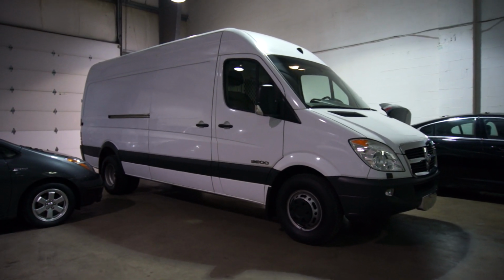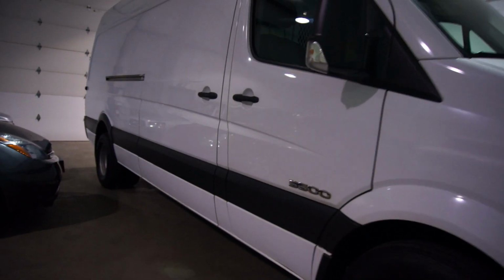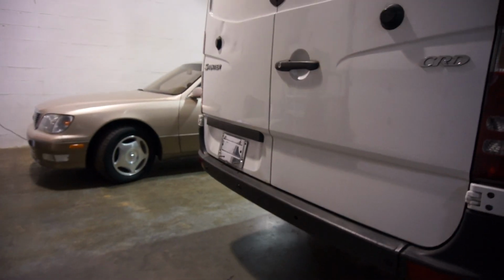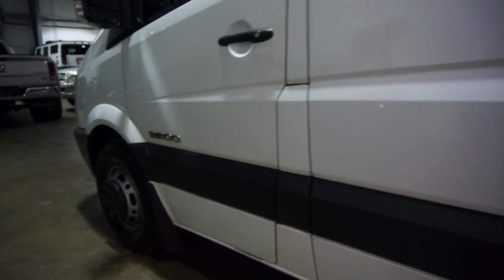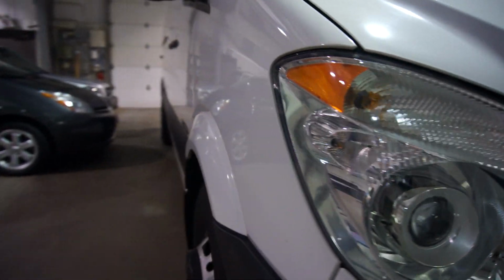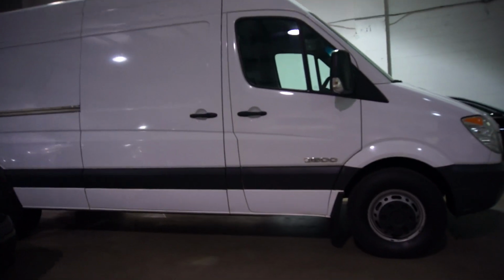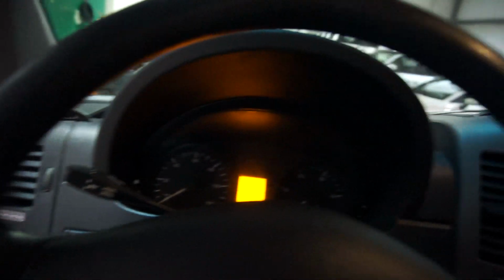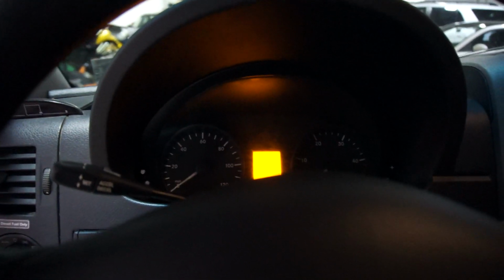2008 Dodge Sprinter 3500 Turbo Diesel For Sale~1 Owner~Power Locks, Windows~CD